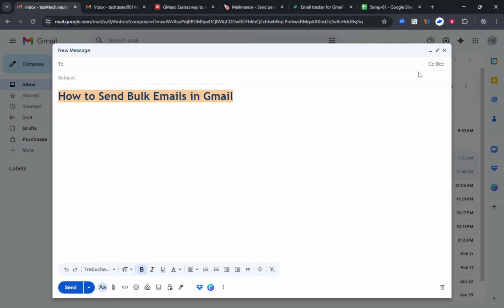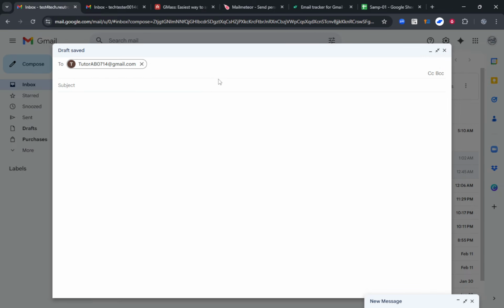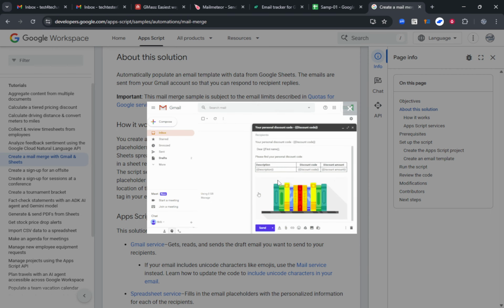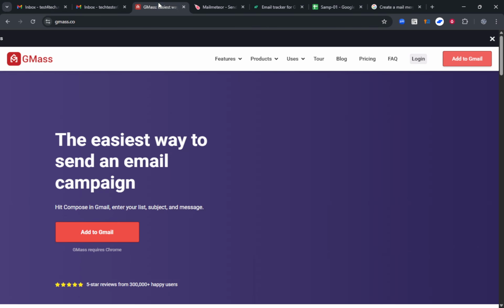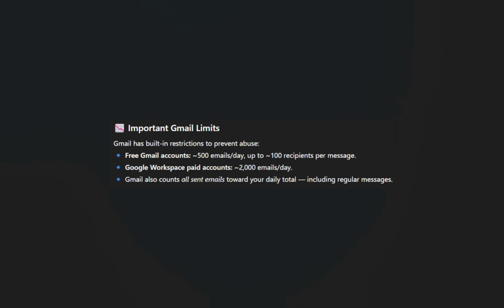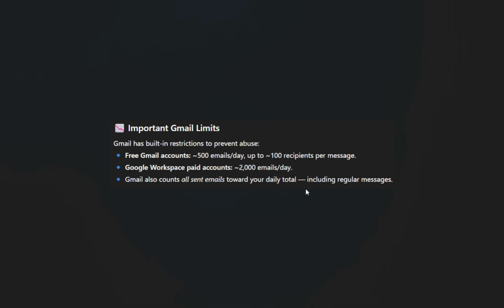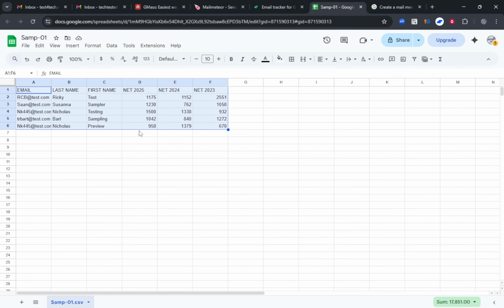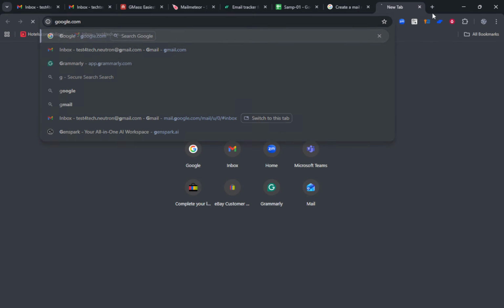How to Send Bulk Emails in Gmail [2026 Full Guide]